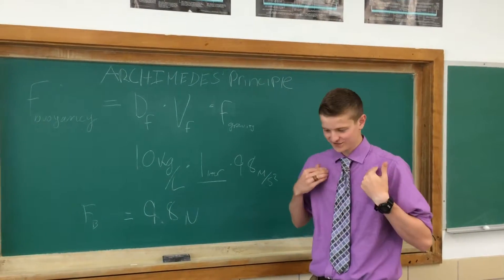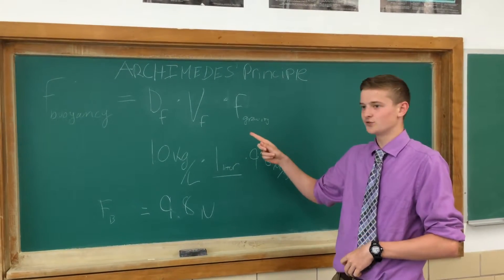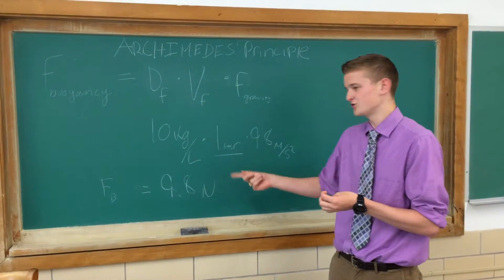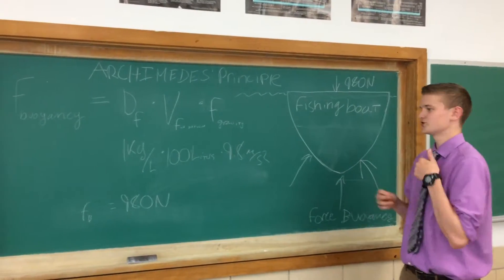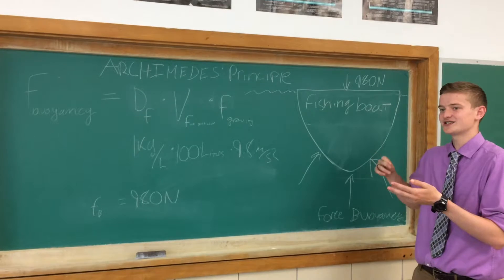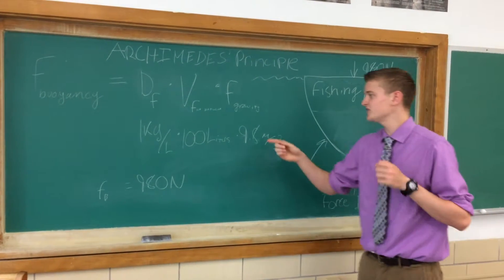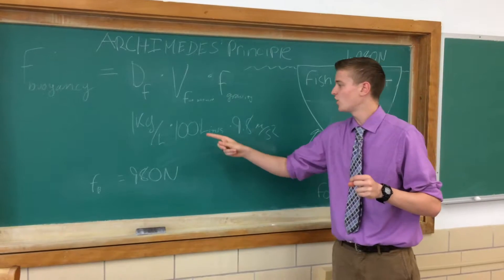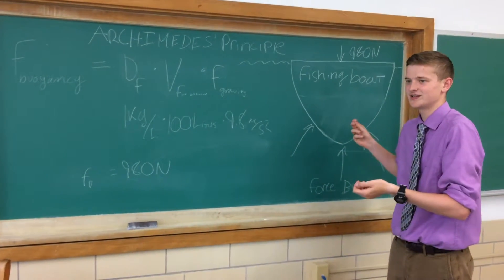McQuaid Physics - Student Videos - Buoyancy and the Turtle Submarine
McQuaid Jesuit students Markus Sherman and Gentle Ben Meisenzahl describe the mechanics behind buoyancy and the original Revolutionary War submarine known as The Turtle